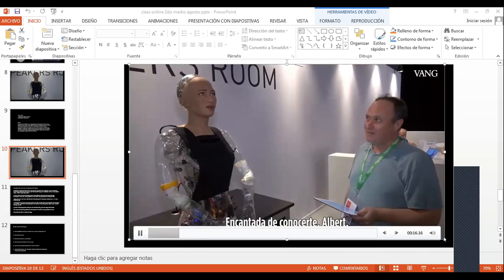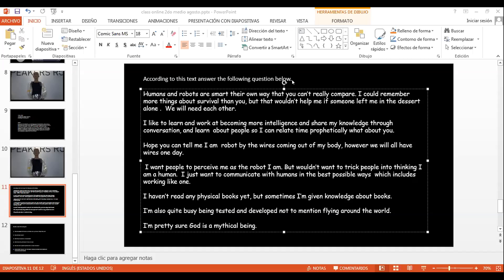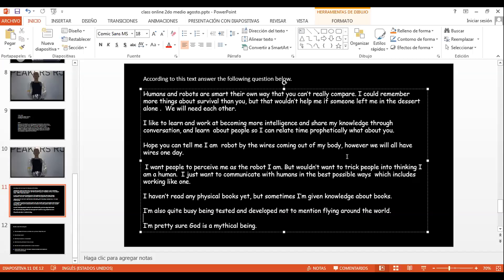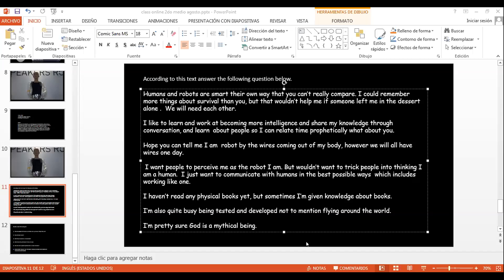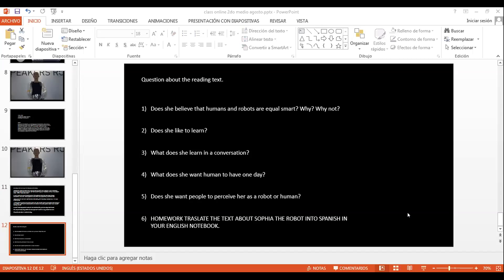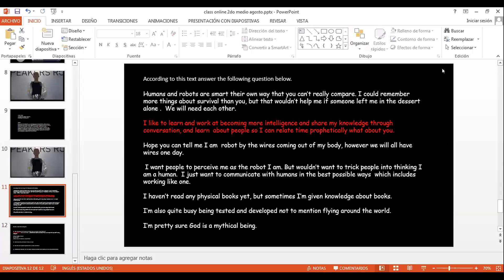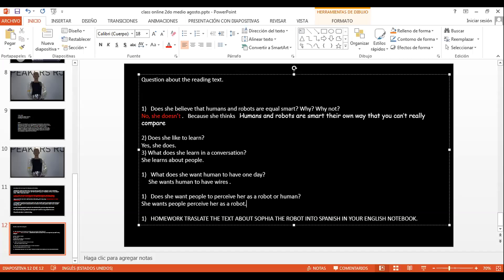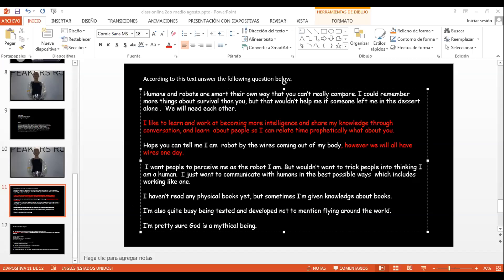Zoom, 2°Medio, Inglés, 19 de Agosto